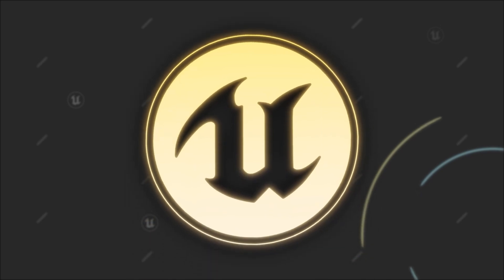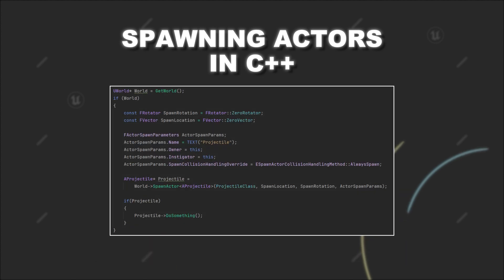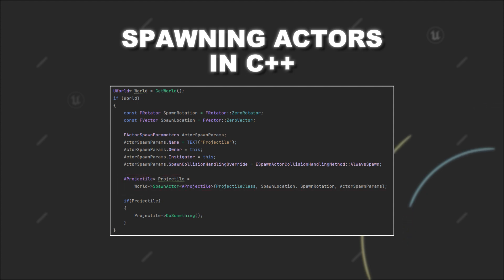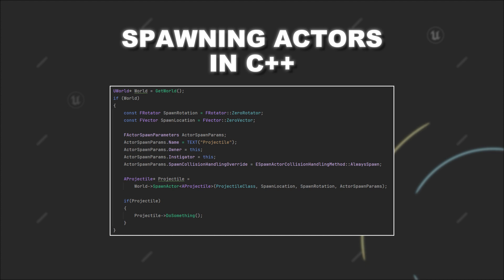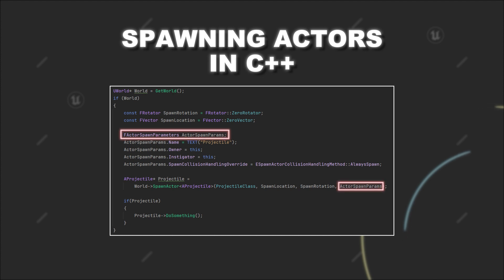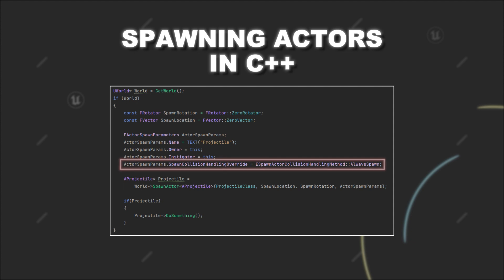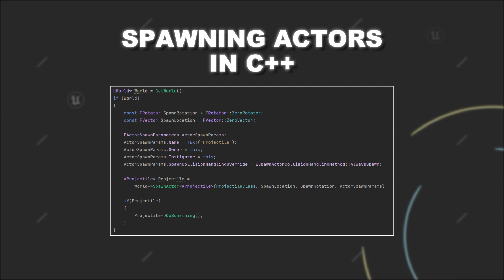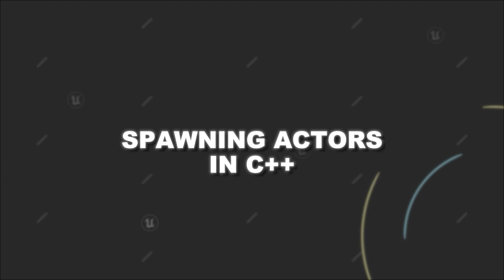Spawning Actors in C++ for Unreal Engine in 2 Minutes!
Ever wondered how to spawn Actors in C++ for Unreal Engine?
In this video, I will teach you how you can dynamically spawn Actors at runtime using C++.